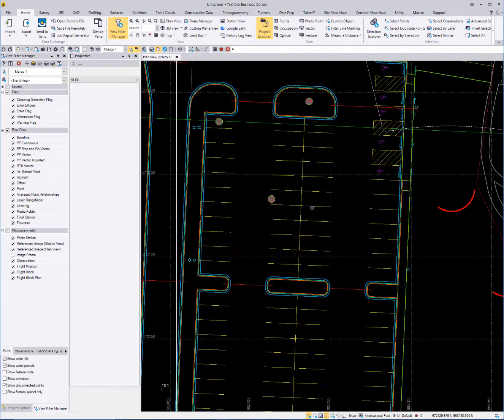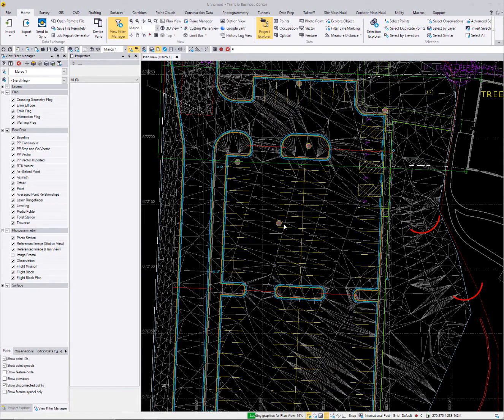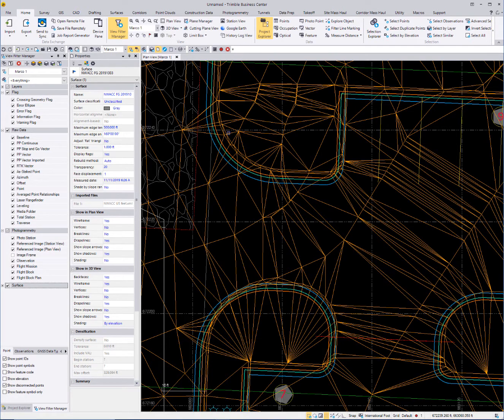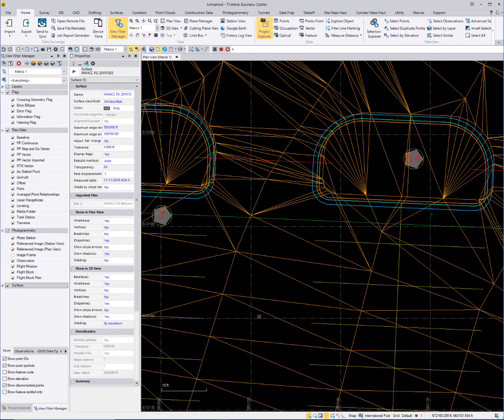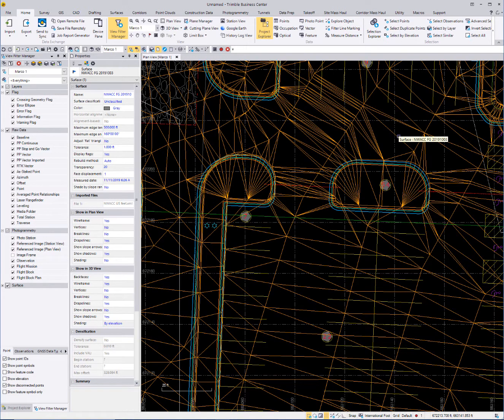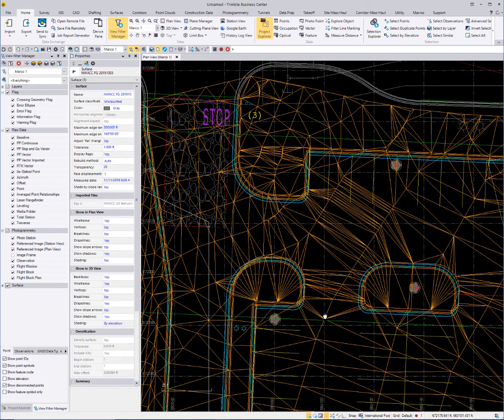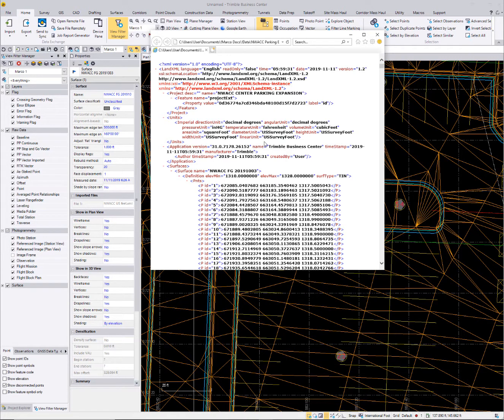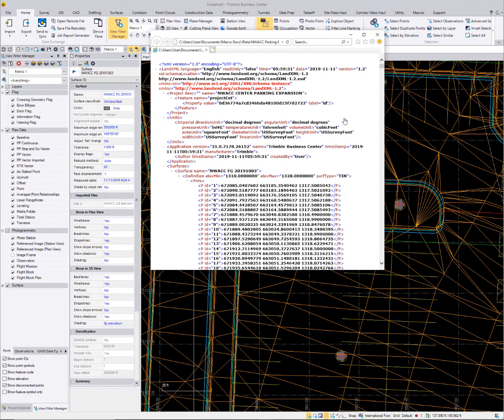Importing and Using XML Files Part 1 - TBC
Explained in this video are issues you can have with an XML file import. Issues that can come up are identifying what units are being used, is the surface in the right spot, or is the line work in the right location. Demonstrated is how to utilize the XML file to get the necessary information for file verification.